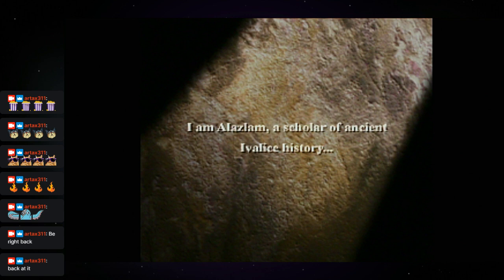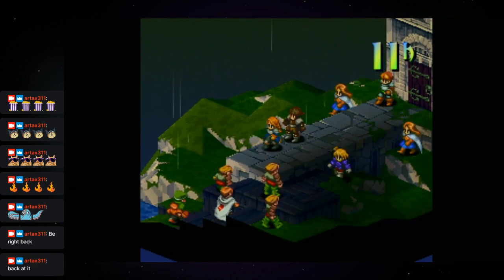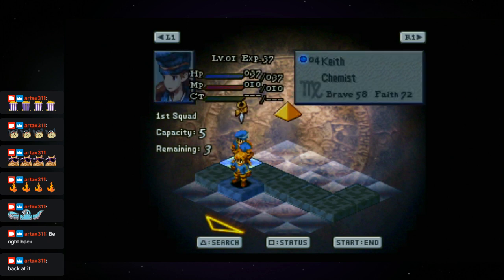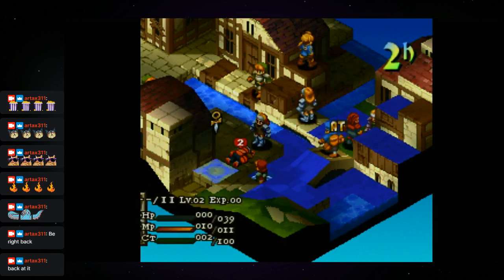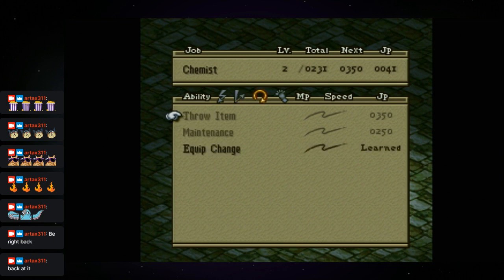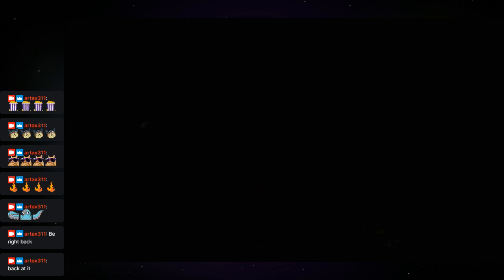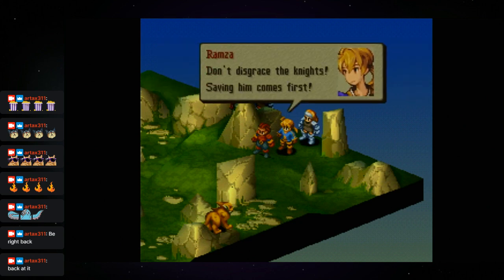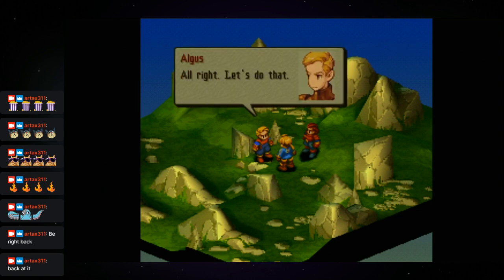Final Fantasy Tactics (part 1) 5/27/21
Join us live on Twitch everyday 9pm to 2am EST Welcome to our new Thursday PSX classics let's play series.  One on my favorite games of all time.  We are starting the new adventure in this one.